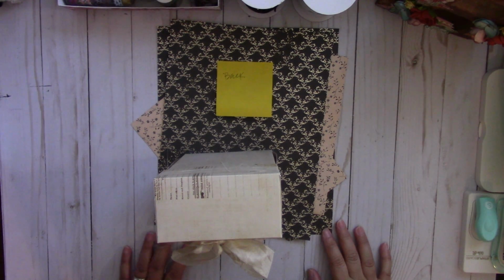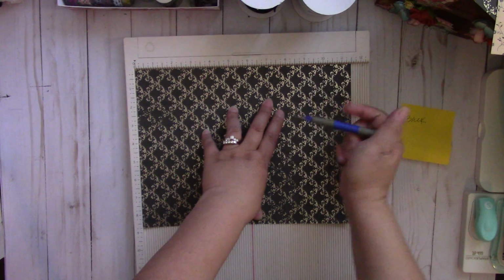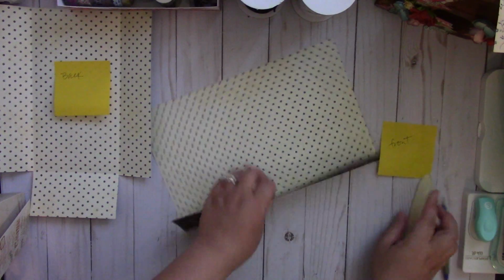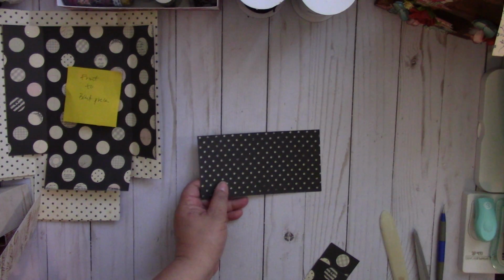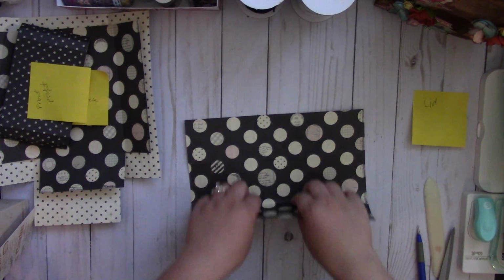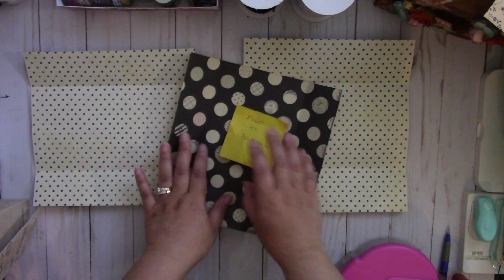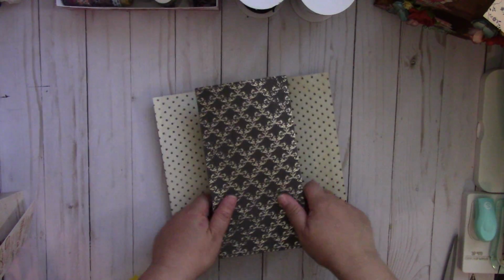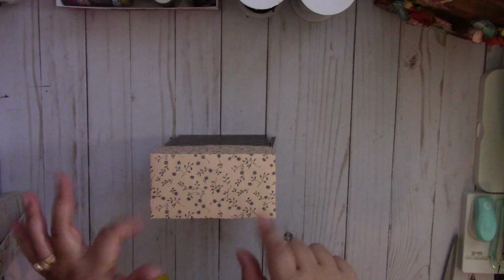Gift Box Tutorial for your Journal/TN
HI Everyone!

Here's the tutorial on how to create the gift box for your Journal/TN that I shared in my prior video. Have fun creating!

NOTE: I apologize, I didn't know the ability to add annotations were disabled. I did add the measurements here in the description box.

Measurements for the Gift Box:
Back: 11 1/2" L (Score 9") x 8 3/4" W (Score 2",6 3/4")
Front Back Piece: 9"L (Score 7") x 8 3/4" (Score 2",6 3/4")
Front: 11 1/2" L (Score 9") x 9 3/4" (Score 2 1/2", 7 1/4")
Small Front Pocket: 3 1/2"L x 6 3/4"W (Score 1/2",1",5 3/4",6 1/4")
Lid: 7 9/16"L x 9 13/16"W ~Score 2 1/2" on all 4 sides

*** Come and join me here at my other sites! ***